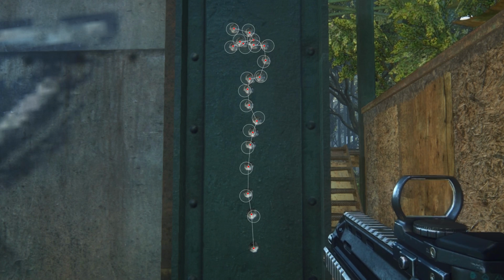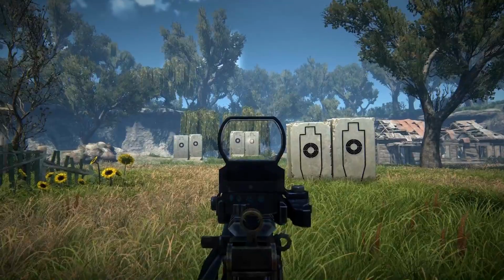Survarium: Weapons and Equipment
Thanks to Bob Baker for the voice overs in the video!

We hope this video will help players adapt faster and improve their personal performance.